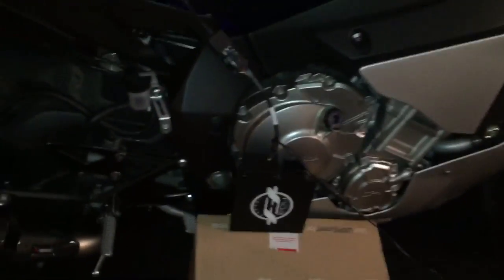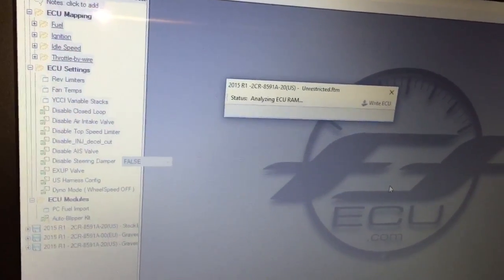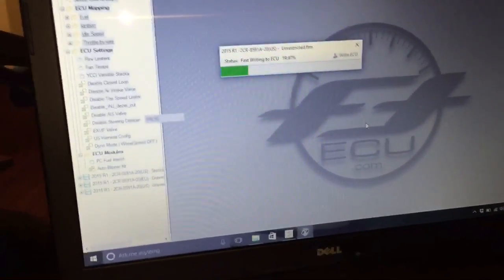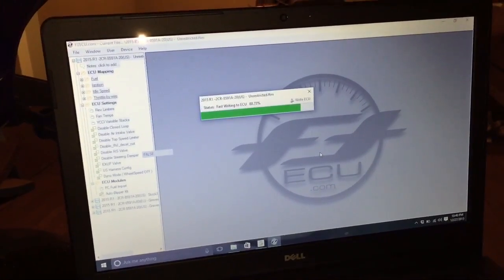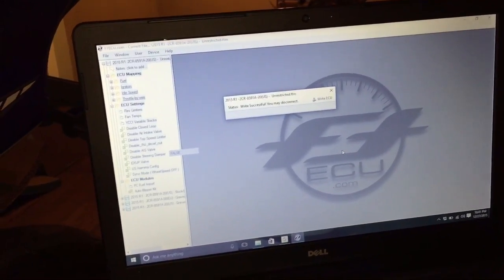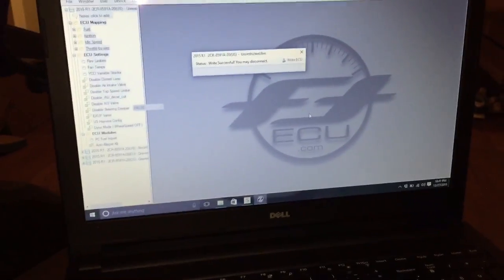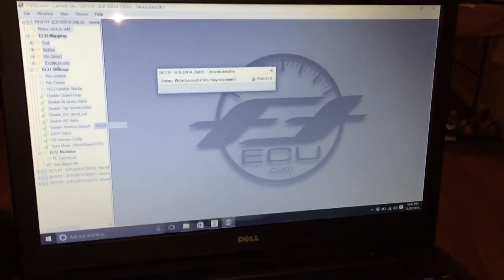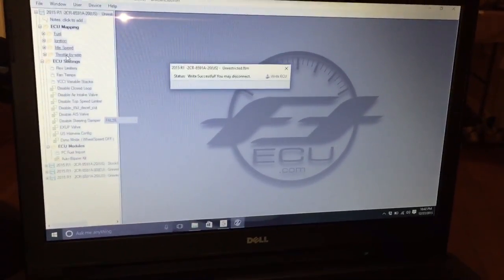FTECU reflash bench kit (PT 2)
Just as the last  video, it is on your own discretion to use this product. Neither FTECU or the video publisher will not be held responsible for any damage done by the misuse of this product. This product is intended for closed circuit use only. Obey local and state laws.